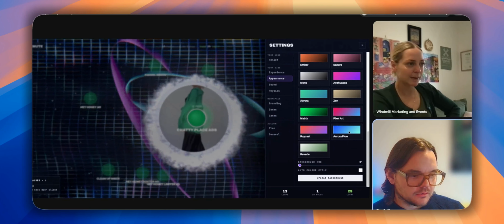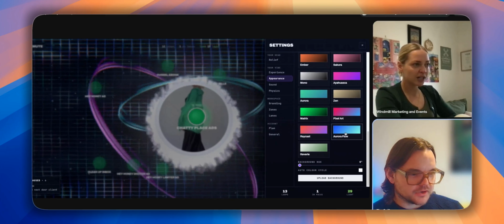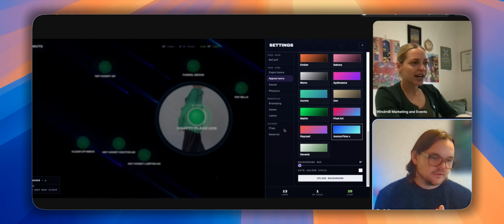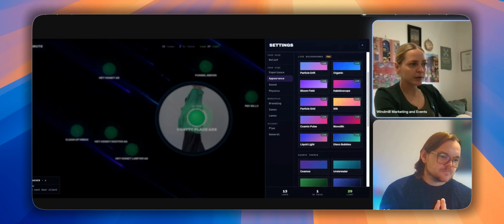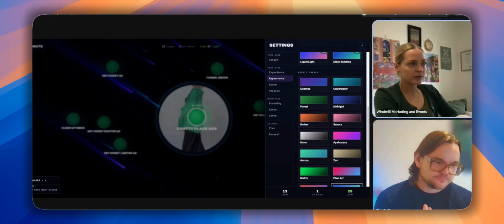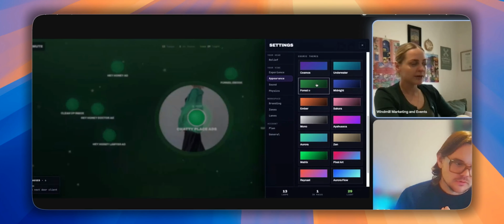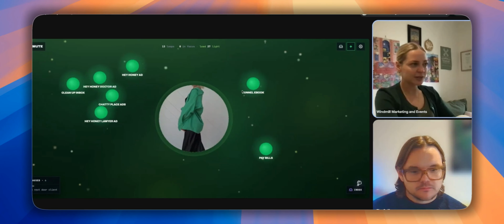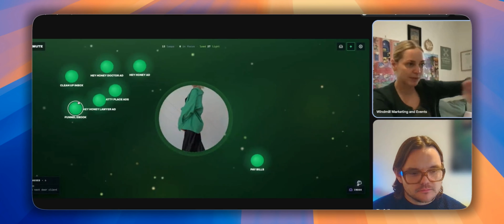Customer feedback live - Visual Mental Load Tool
We spoke with Rachel from Windmill events today about how mute can be changed to suit her needs.